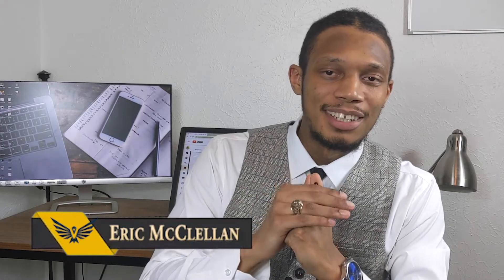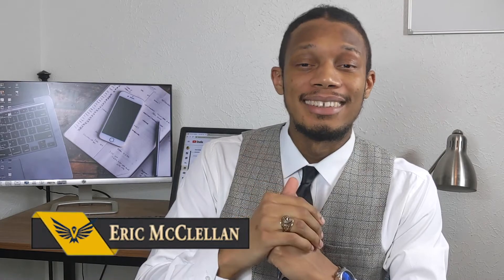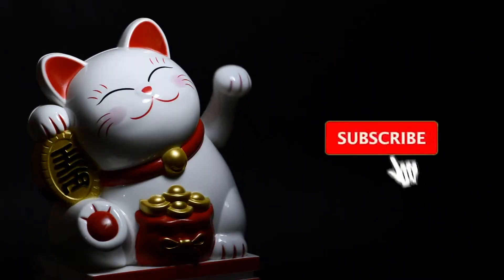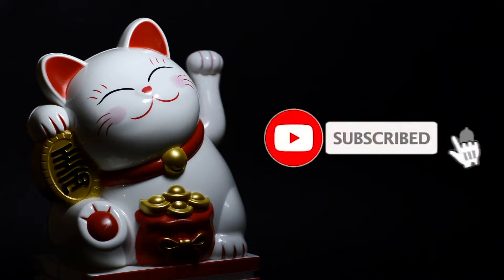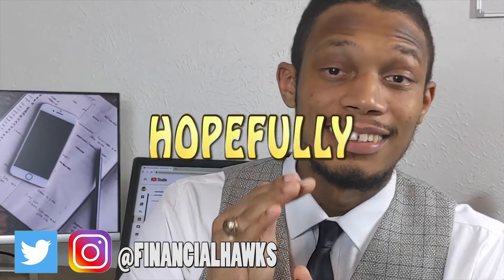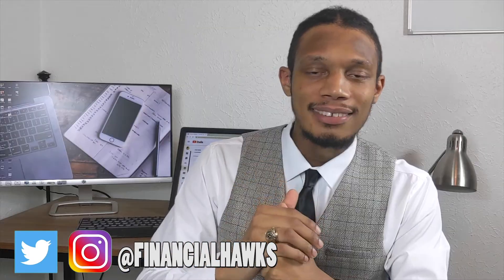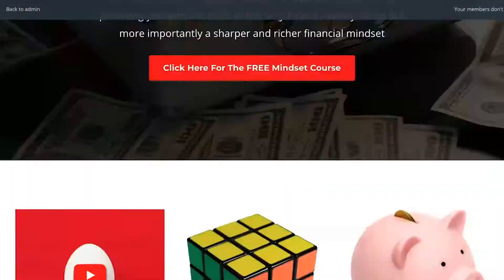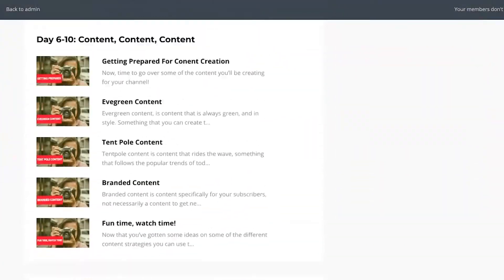Second Stimulus Check!? | 3 Ways How To Use Your Stimulus Check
This is your Second Stimulus Check update, and 3 ways how to use your stimulus check to keep you financially safe going forward! As of Wednesday, November 4th.

 If interested we may can do some weekly or every other month stimulus package update, and stimulus check 2 update and daily show for news!

❗Your stimulus check 2 finally arrived, and you're interested in creating a YouTube channel?  Check out the ❗30 Days To YouTube course!

🔴Other Courses I Recommend, especially due to the most recent unemployment stimulus extension update today🔴